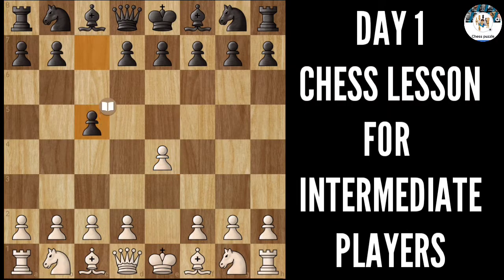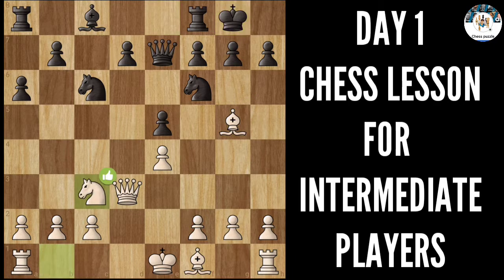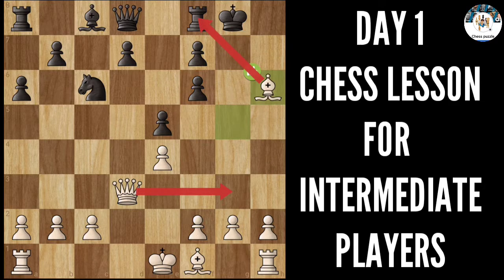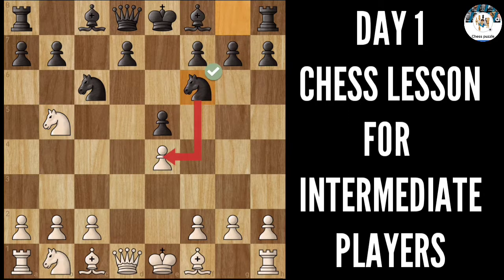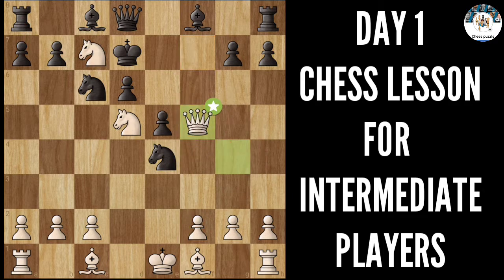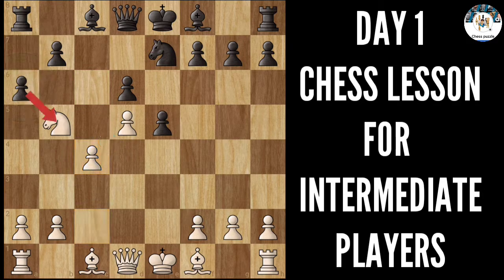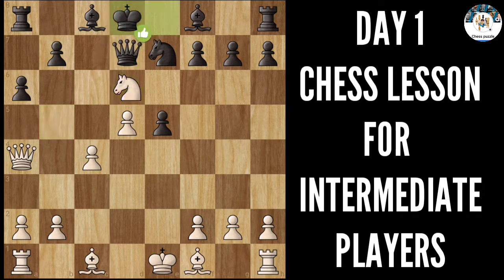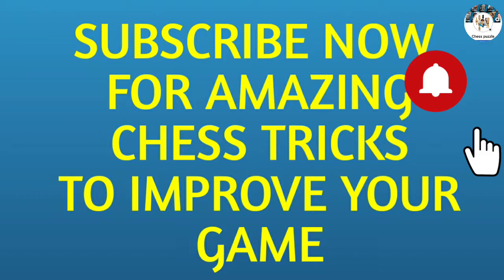Chess Lessons For Intermediate Players | Chess Lesson 1 Sicilian Defense Tricks Traps & Strategies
wonderful traps of Sicilian defense
you will be surprised.
Chess Lessons For Intermediate Players | Chess Lessons 1 Sicilian Defense Tricks Traps & Strategies
amazing tricks to win fast. just wow!!!??

Deadly Trick & Strategies of chess To Fool Your Opponent EVEN 2000+ RATED PLAYER FELL FOR THIS TRICK
Chess opening traps and strategies
Best opening trap
Evans gambit
Best chess gambit
Fantastic opening

STUNNING😮 OPENING TRAPS IN EVAN'S GAMBIT
😮LEARN! LEARN! LEARN!
don't miss this opportunity . classes of one hour every day on zoom meeting through live classes. after class video tutorial will also be given to revise the class. best chess pdf to practice and many more. YOU WILL IMPROVE DRASTICALLY AND ACHIEVE 2000 rating on chess.

I have explained every position in detail and you must remember this to increase your rating in chess

How to improve rating in chess
You must remember some of the tactics during the game
And you will see the result

After this chess course I am sure you will have more than 2200 rating in every platform

Top 10 chess tricks and strategies for beginners
Chess tricks to win fast in chess
Chess tactics
Chess opening tricks chess aggressive opening
How to improve in chess
Chess gambits
I make videos on chess game and brings facts of chess

You may like my page of chess puzzles for more videos on chess
I post every link of my video on my page

join☝ my face Facebook page to win free 🏆🎉🏆🏆🎉🏆🏆🎉🏆 chess 📚😱😱😱

You can also join my chess group on Facebook named   chess analysis

for improving your game chess puzzles are best part of it
Solution?

Best chess tricks and tactics
Become a champion after end of this course

Top 10 Checkmates You Must Know | Checkmate Pattern For Champions | Grandmaster's Checkmate Pattern
Chess tricks for advanced players
Chess tactics for advanced chess players

Wow 7 best opening traps of chess

7 Best Chess Opening Traps 2021 | New Chess Tricks To Win fast